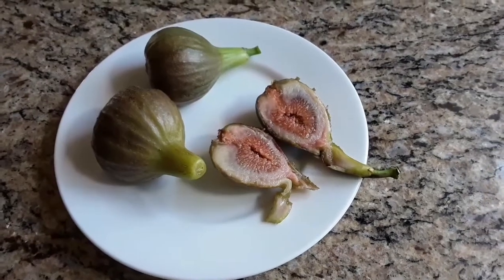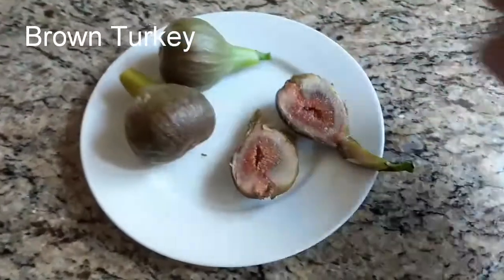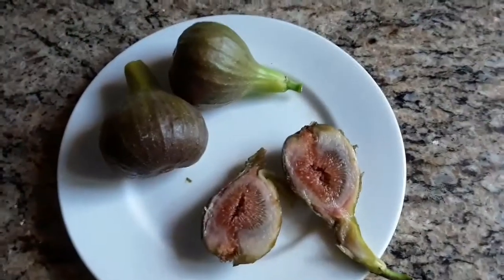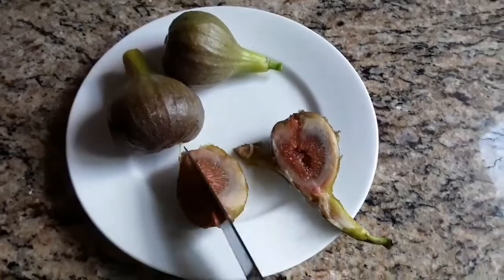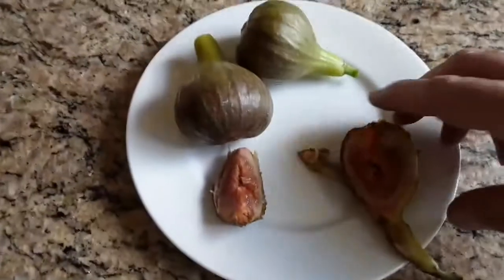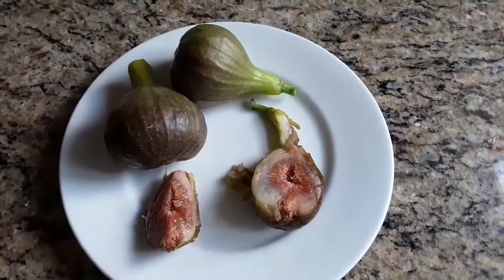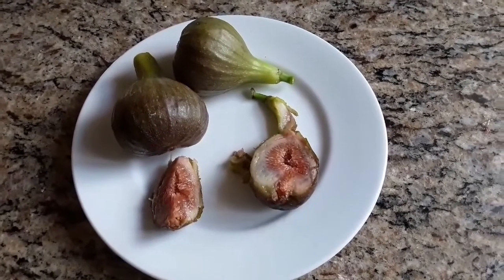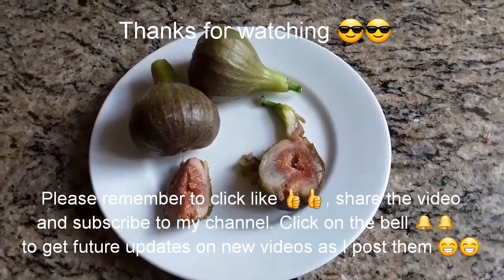Brown Turkey fig, quick look and tasting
These Brown Turkey figs are not off any of my plants ( although I did plant it originally ). These are from my parents plant. I cut it back massively last winter as it was out of control, but it's still produced a few breba fruits. The fruit I tasted was a bit watery but fairly sweet. To be honest it was hidden behind a lot of branches and leaves where it was getting no light and little heat. The same for the other 2 figs. I think they would develop more flavour and sweetness if they were exposed to more light and heat.